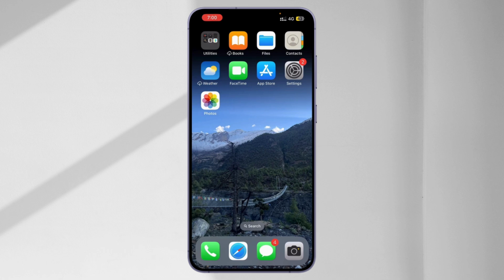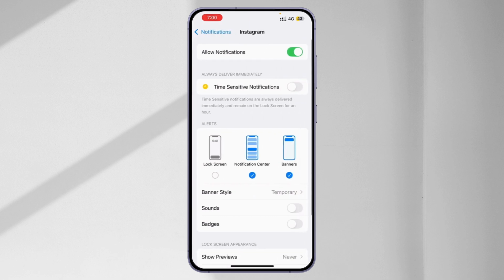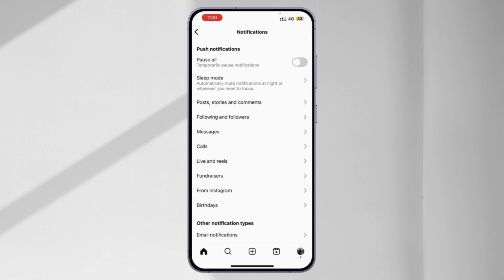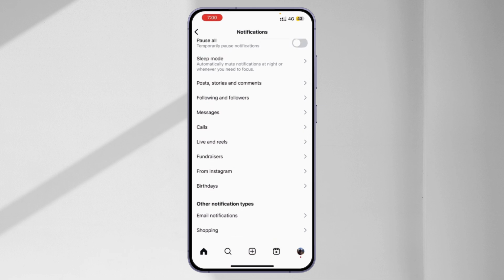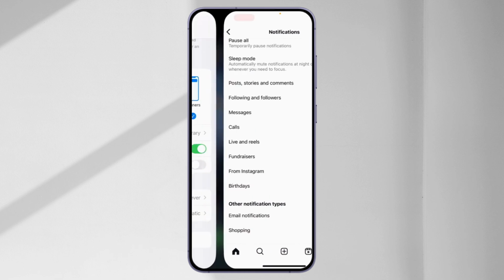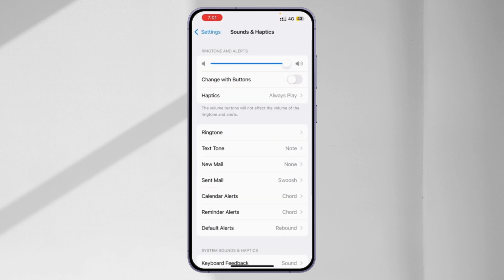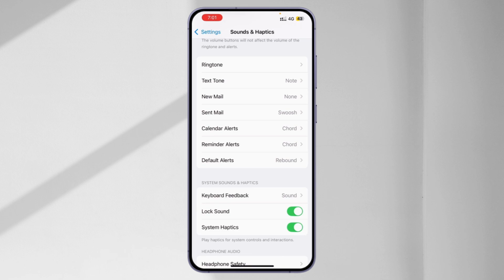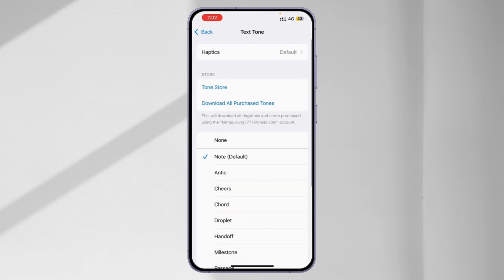Can we Change Instagram Notification Ringtone on an iPhone?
Can We Change Instagram Notification Ringtone on an iPhone? (2025)!
Want to customize your Instagram notification ringtone on your iPhone? This video will guide you through the steps to change the Instagram notification sound easily. If you're asking, "Can I change the notification ringtone for Instagram on my iPhone?" or looking for a way to personalize your alerts, this tutorial has you covered. Learn how to set your preferred ringtone for Instagram notifications and enjoy a unique experience. Watch now to learn how to change your Instagram notification ringtone on your iPhone!

Timestamps:
00:00 How to Change Instagram Notification Ringtone on iPhone
00:10 Customizing Instagram Notification Sound on iPhone